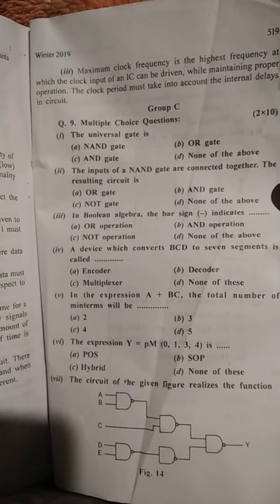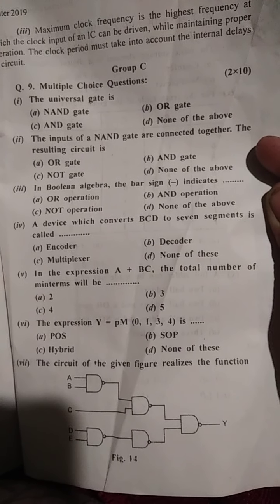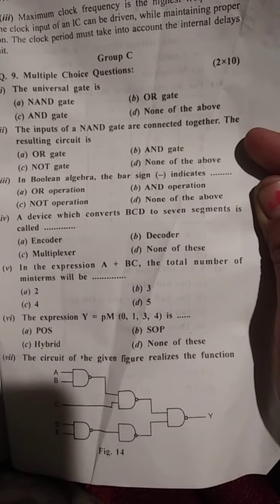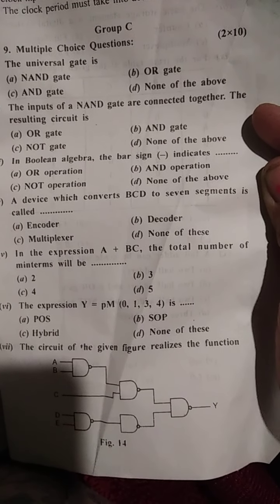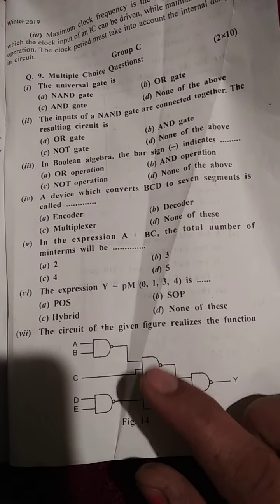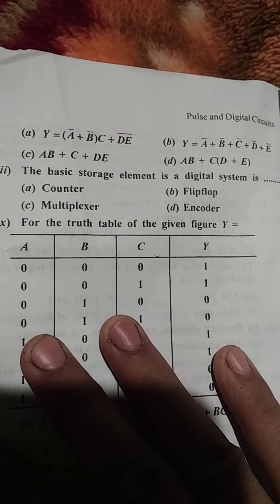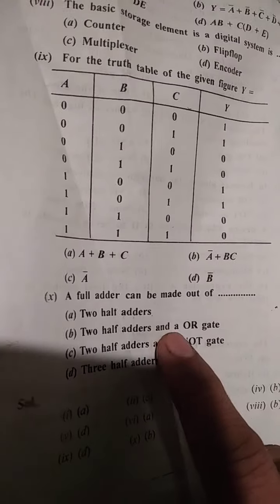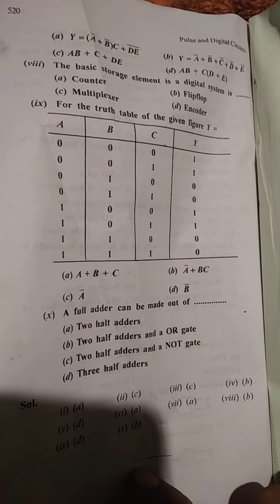PULSE AND DIGITAL CIRCUITS question paper winter 2019 AMIE group C question no. 9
Best for AMIE student